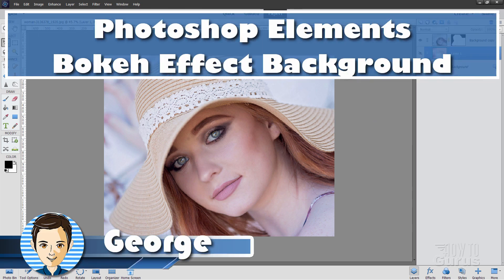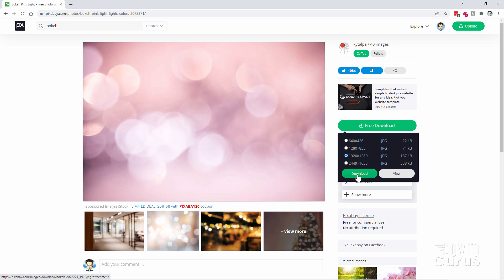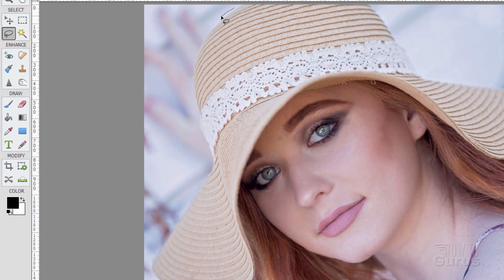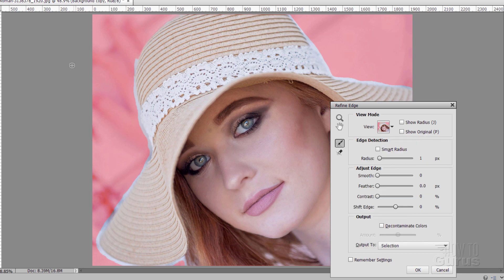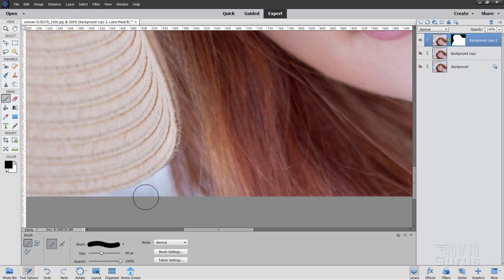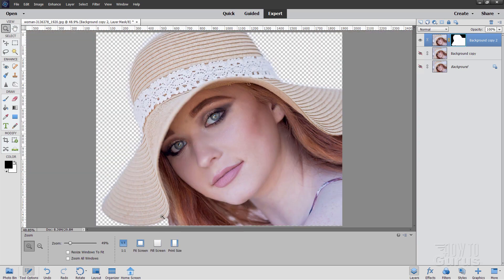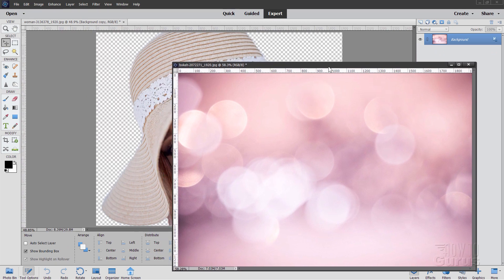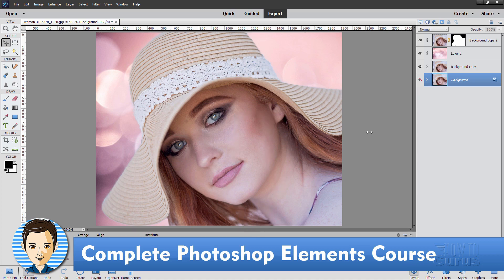Easy Bokeh Background! Photoshop Elements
Photoshop Elements Bokeh Background. How to replace the background in a photo with a nice Bokeh effect using Photoshop Elements. This quick and easy photo project can really improve the look of a photo by making the background more interesting with a Bokeh look.

00:00 Photoshop Elements Bokeh Background Effect
00:24 Getting the Bokeh Image
01:43 Remove the Background
05:33 Clean Up the Background
07:00 Add New Background
08:21 Like Share Subscribe